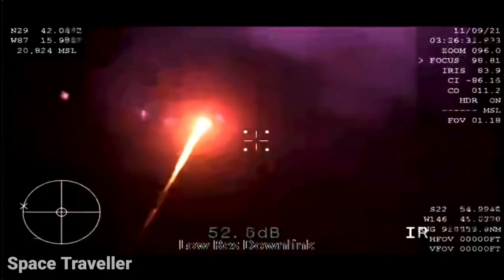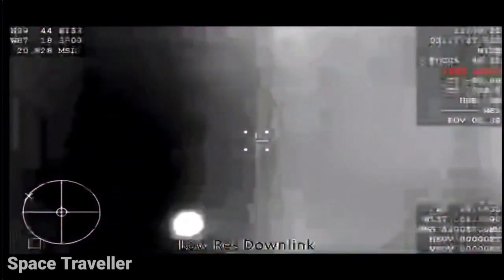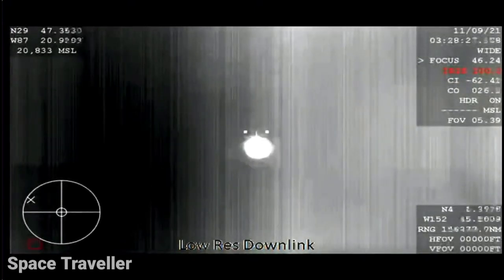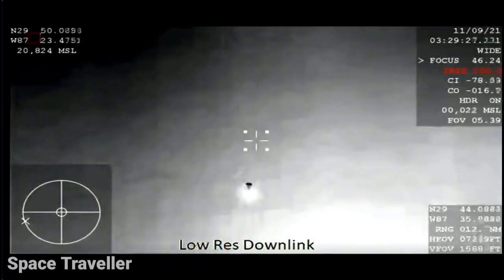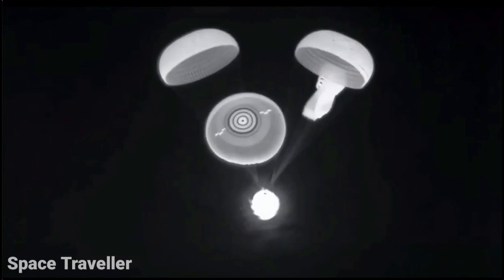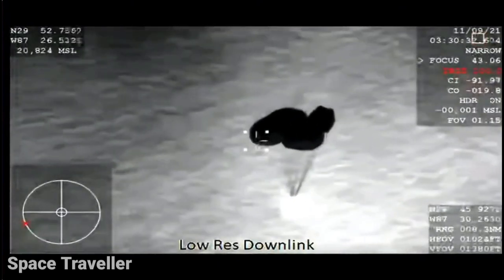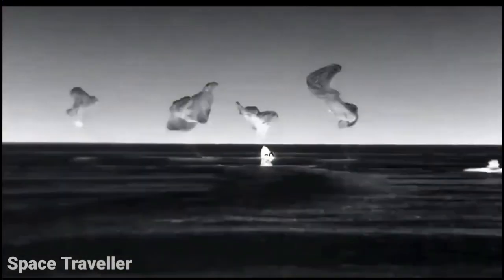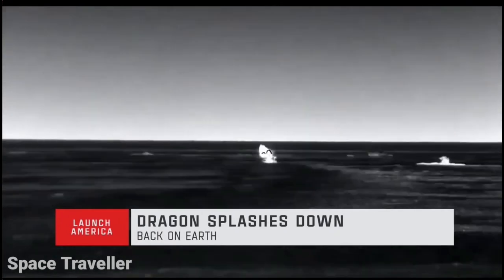NASA's SpaceX Crew 2 Astronauts Return To Earth From Space.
NASA’s SpaceX Crew-2 astronauts safely splashed down in the Gulf of Mexico off the coast of Florida Monday aboard the Crew Dragon Endeavour spacecraft, completing the agency’s second long-duration commercial crew mission to the International Space Station. The mission set a record for the longest spaceflight by a U.S. crewed spacecraft. The international crew of four spent 199 days in orbit, surpassing the 168 days set by NASA’s SpaceX Crew-1 mission earlier this year.

NASA astronauts Shane Kimbrough and Megan McArthur, JAXA (Japan Aerospace Exploration Agency) astronaut Akihiko Hoshide, and ESA (European Space Agency) astronaut Thomas Pesquet returned to Earth in a parachute-assisted splashdown at 10:33 p.m. EST off the coast of Pensacola, Florida. Crews aboard SpaceX recovery vessels successfully recovered the spacecraft and astronauts. After returning to shore, the astronauts will fly back to NASA’s Johnson Space Center in Houston.